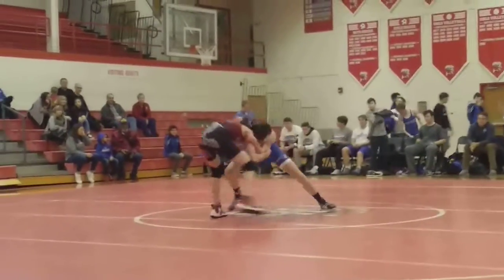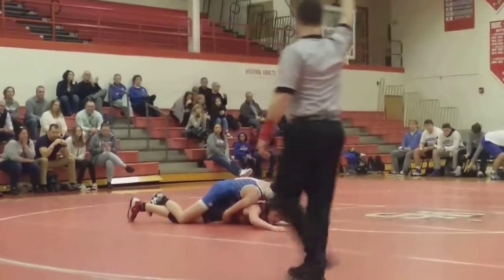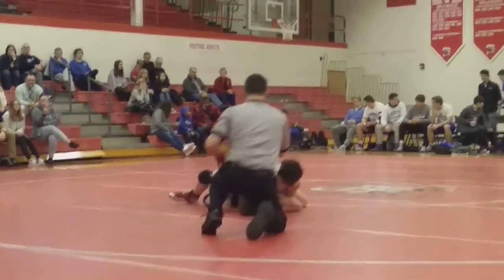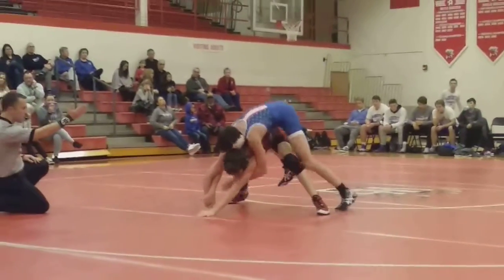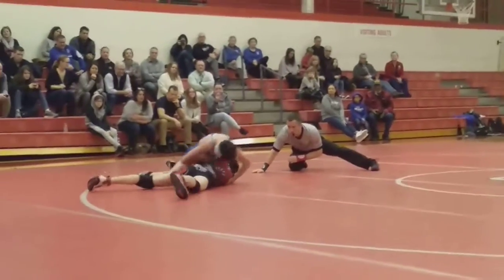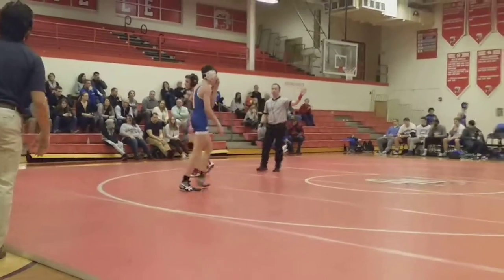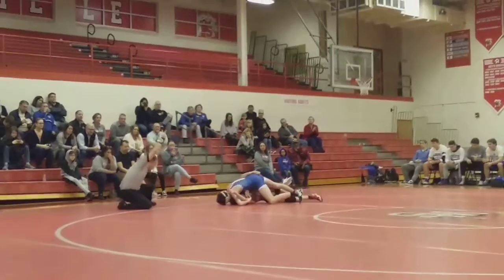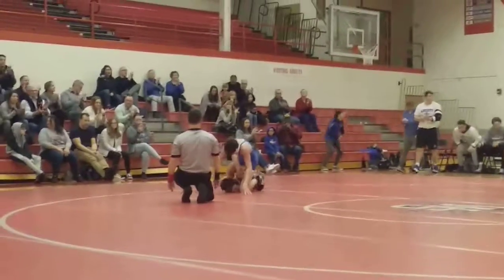Brian Tennant 113 Olentangy Liberty OCC Buckeye Division Dual 1/17/19